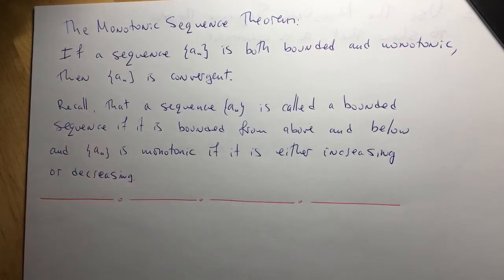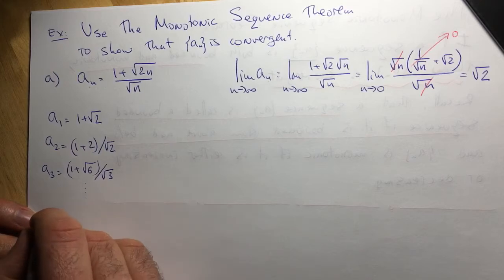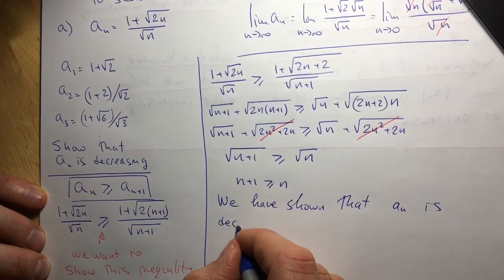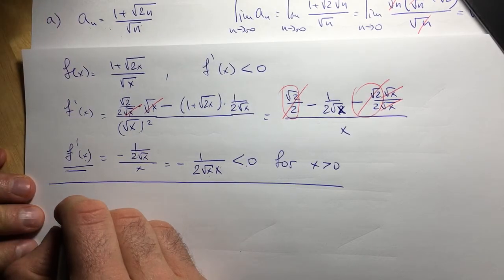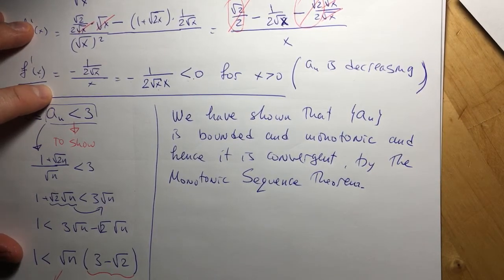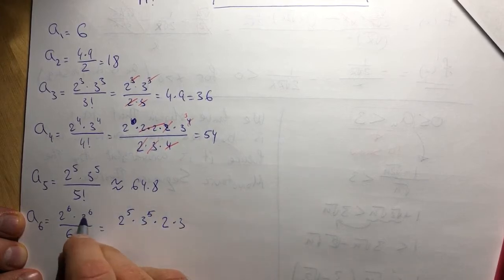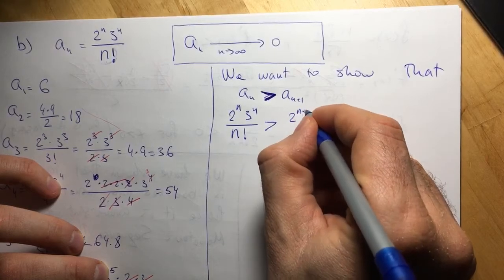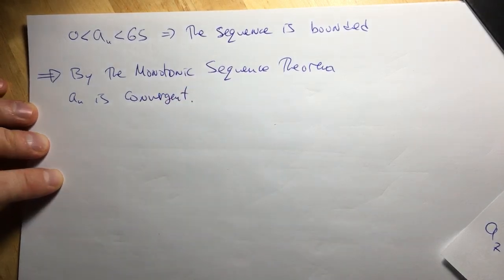11.1 Sequences part 4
Examples of the Monotonic Sequence Theorem